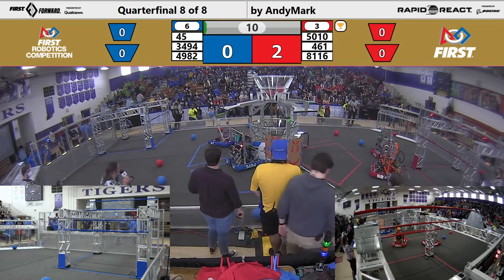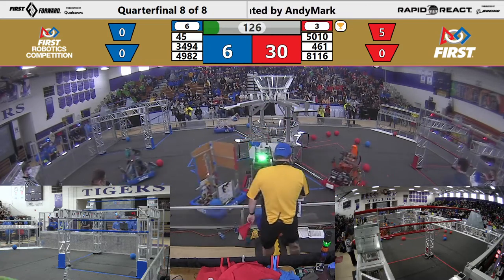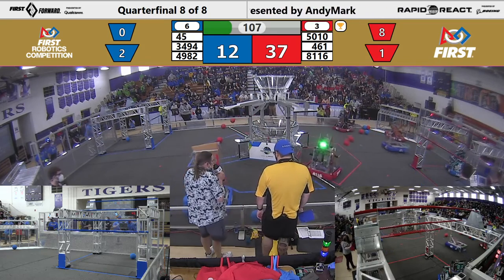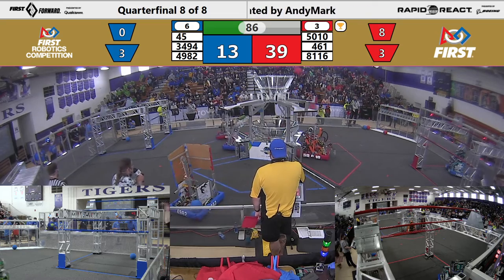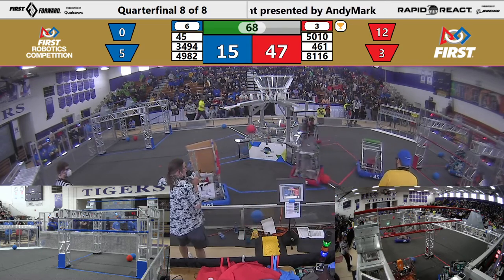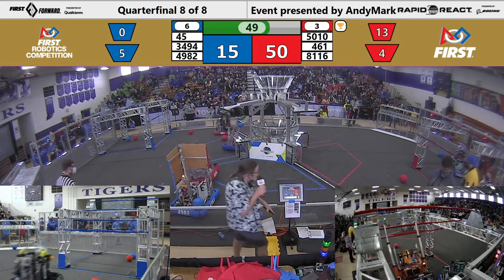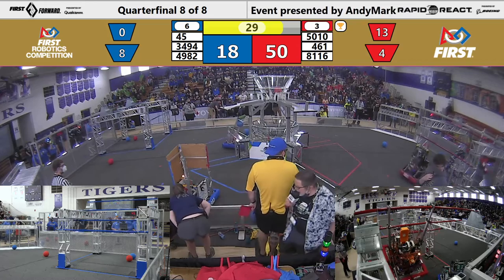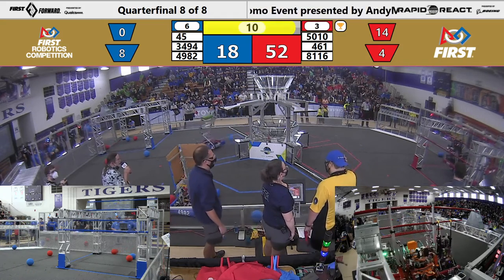FIRST Indiana Robotics 2022 Kokomo District Event Quarterfinals Match 8